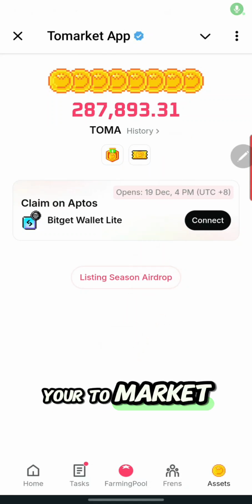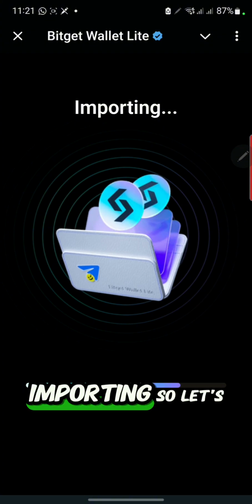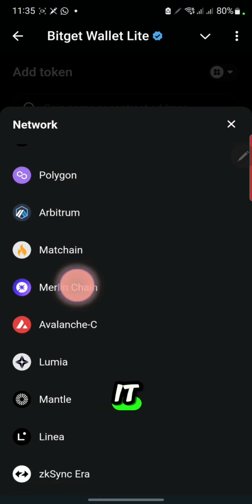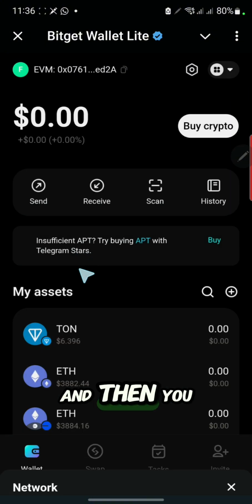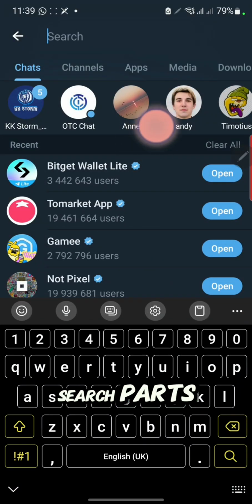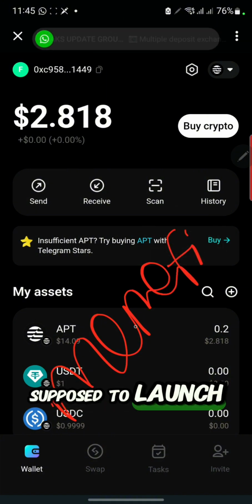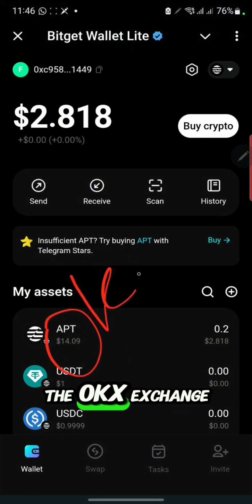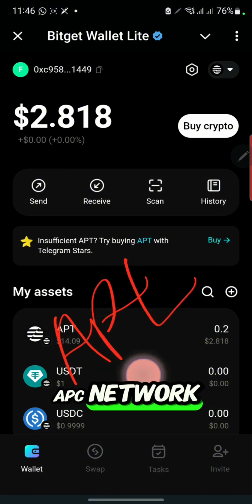The TOMARKET Airdrop Guide: How to Get Free Crypto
Go to asset and then claim , then connect your wallet , then on authorisation and put your password.  Now your tomarket is connected to your web3 bitget wallet and waiting for the claim date...

Learn how to claim your free Tomarket Golden Ticket and get free crypto in this step-by-step airdrop guide. Tomarket is giving away a limited number of Golden Tickets, and we'll show you exactly how to get one. If you're looking to grow your crypto portfolio without spending a dime, this video is for you. We'll cover everything from creating an account to withdrawing your free crypto, so you can start building your wealth today. Don't miss out on this opportunity to get free crypto - watch now and follow along!